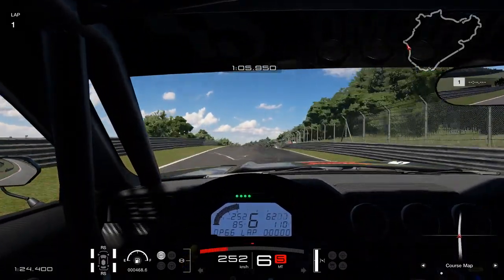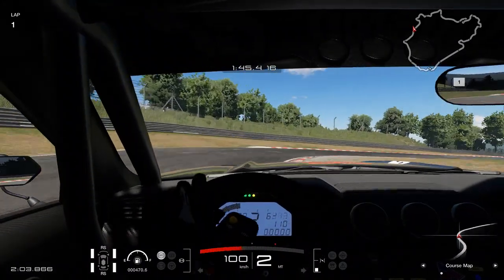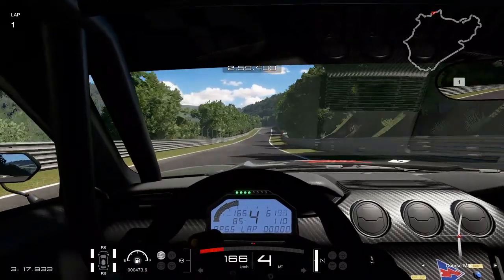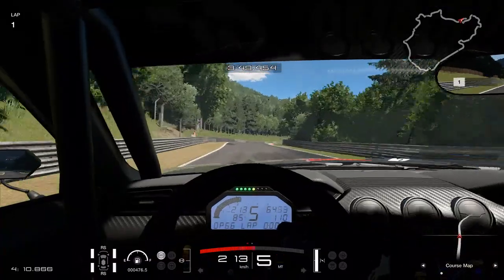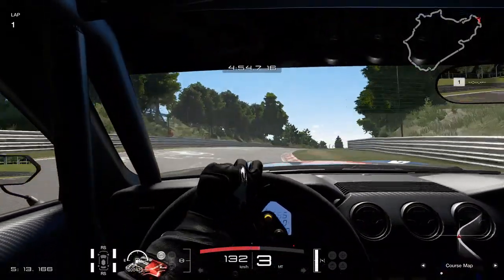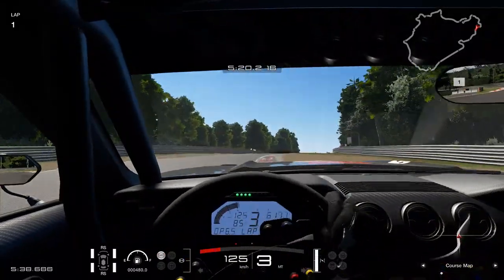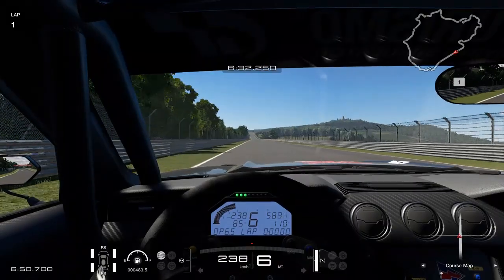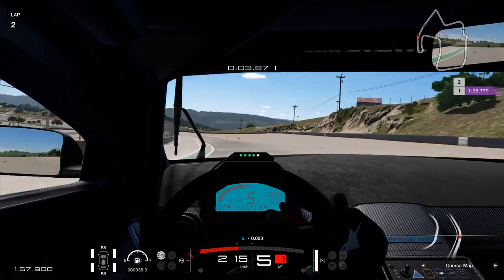Top 10 Features I Hope We Get In Gran Turismo 7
Hey guys, this video is about some of my favorite features from other games that I really hope show up in Gran Turismo 7. Please comment your favorite features that you would love to see in GT7 as I would like to see what you guys have to say as well.